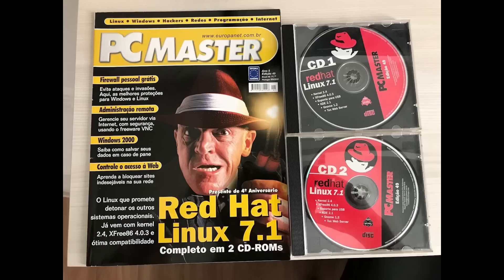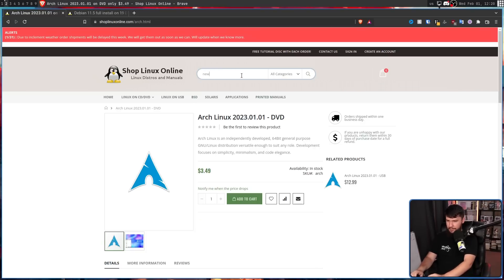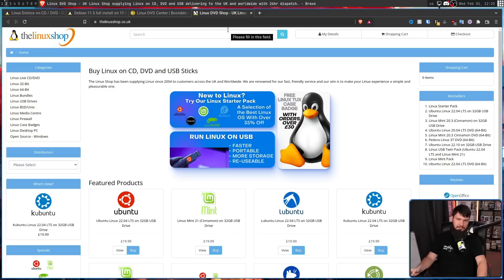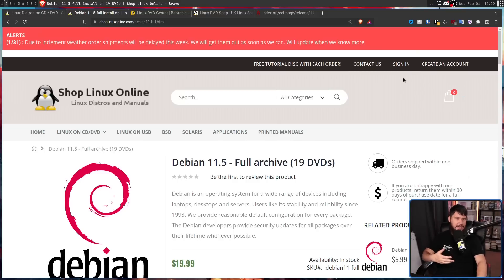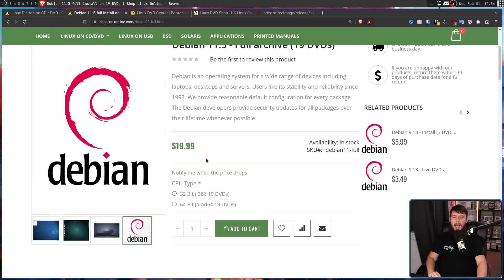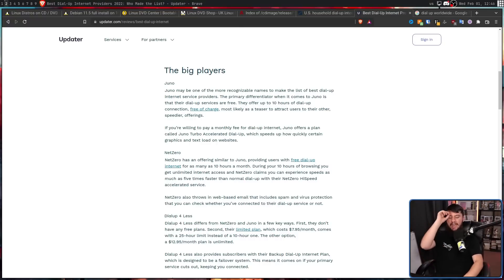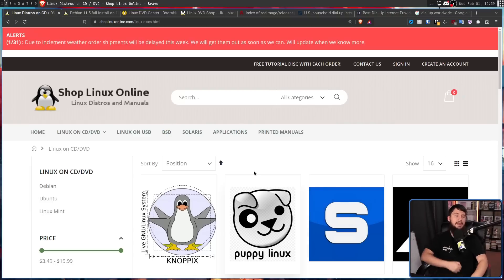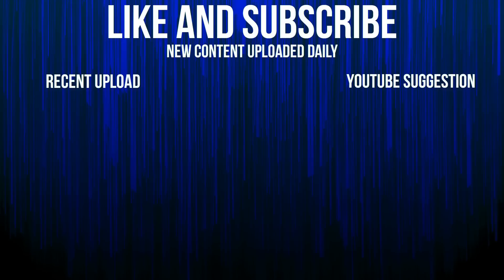You Can Buy Modern Linux Distros On A DVD??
It's well known that it the early days of Linux it was common to recieve a Linux distro CD/DVD from a magazine or sent to you by the distro developer but did you know these services still exist.

Credits
🎨 Channel Art:
Profile Picture: